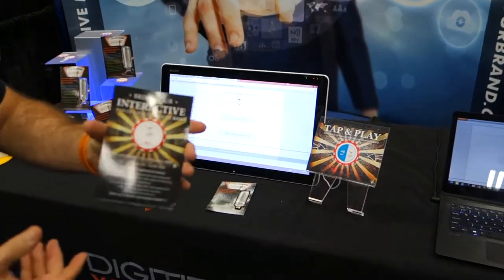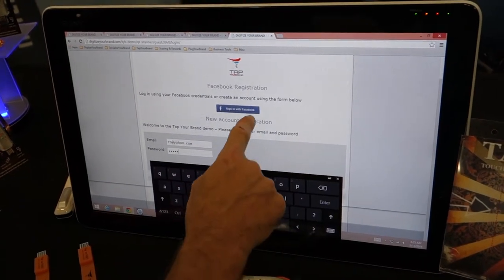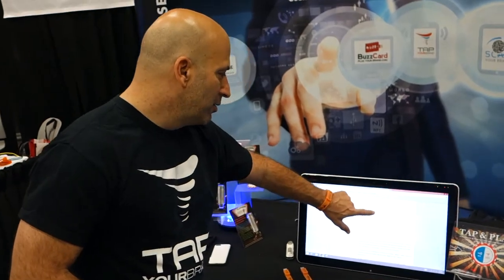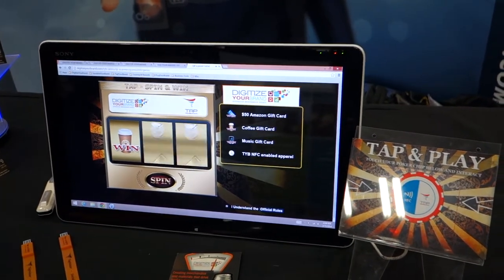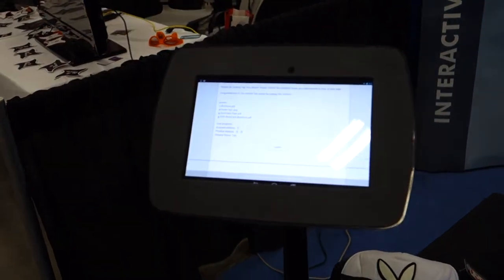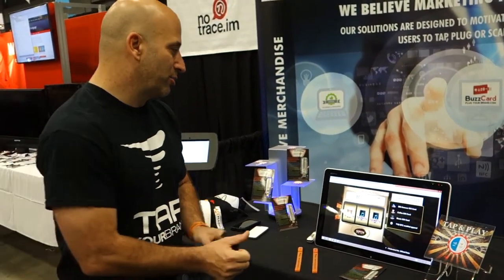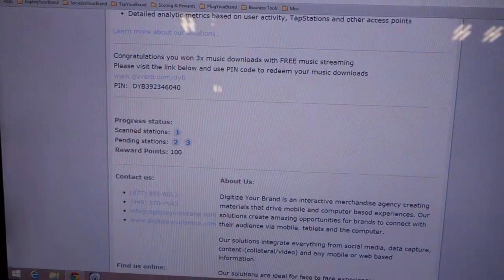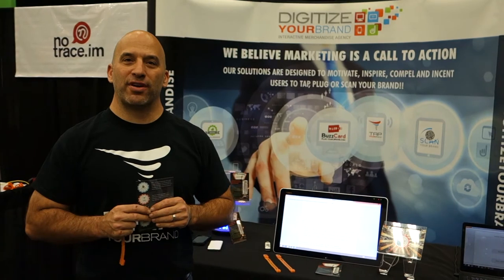Interactive NFC Poker Chip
Interactive NFC & USB Poker Chip